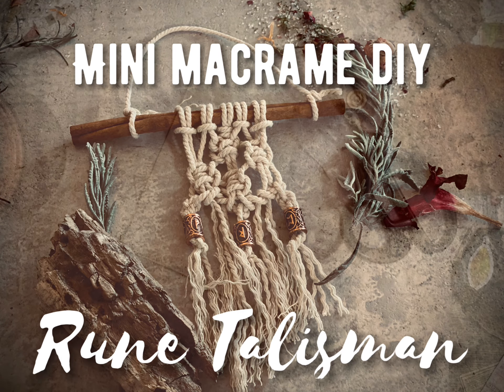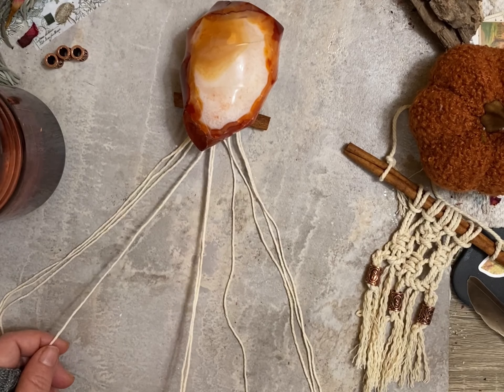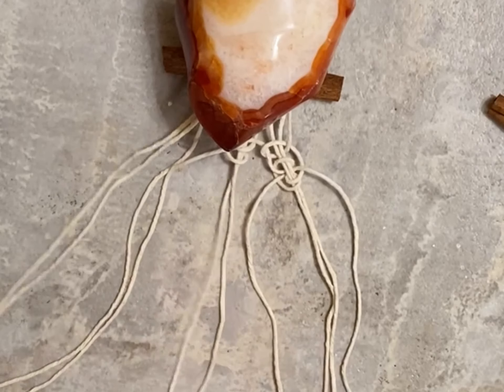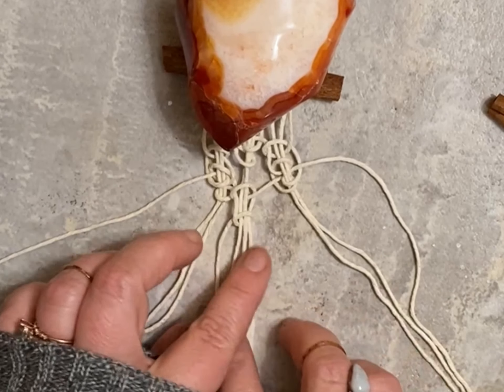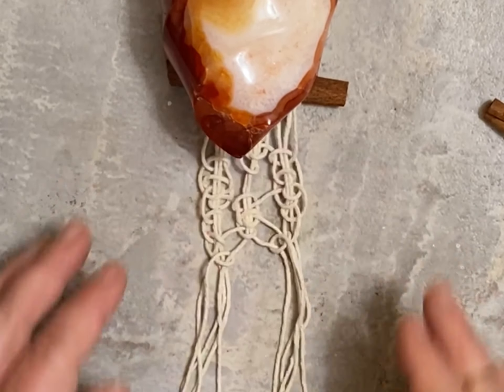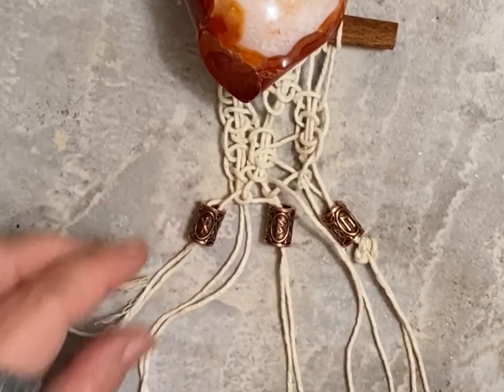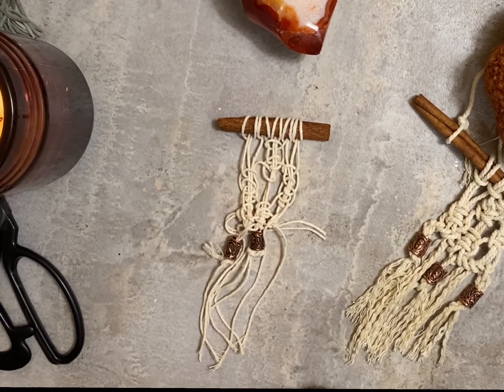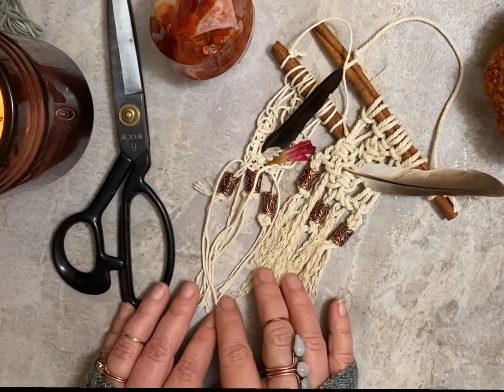Mini Macrame Rune Talisman DIY - LunaLux Box Kit - Nurturing Soul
Here I show you step-by-step how to make this original Mini Macrame Rune Bead Talisman.  It includes a cinnamon stick, 6 pieces of cotton cord 2.5 feet long, 3 Rune Beads and any other items you would like to add to it to make it personal to you.  {Such as charms, feathers, beads, crystals, herbs, etc.}
This kit was featured in the November LunaLux subscription box with the theme 'Nurturing Soul'.